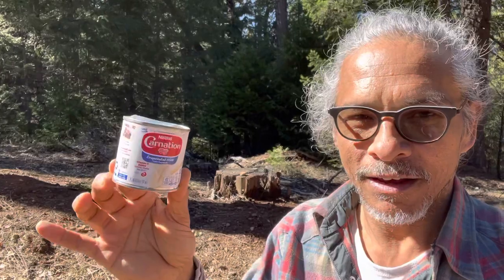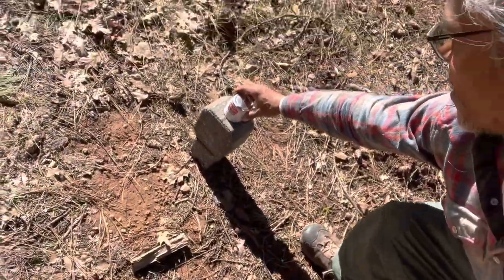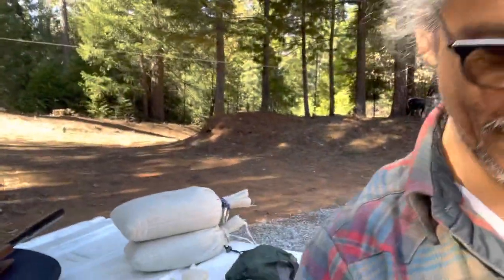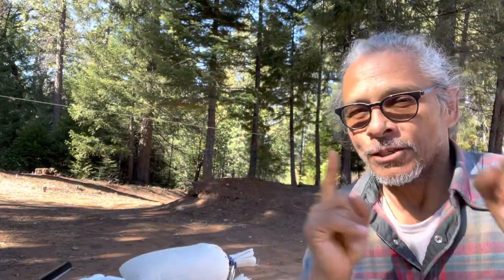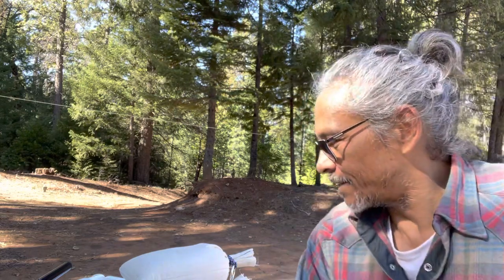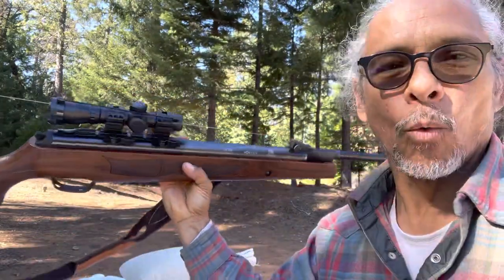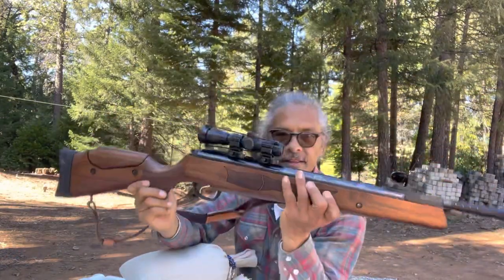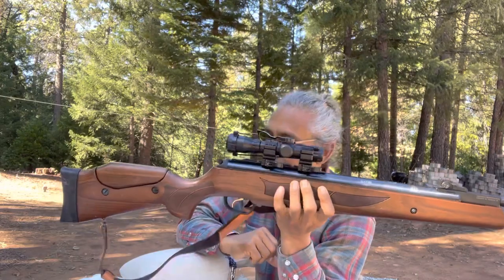How Awesome is the Carnivore 135 .30 cal?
CaliAir shows off the Hatsan Carnivore 135. this 30 caliber pellet gun carbine sports a Quattro trigger and utilizes the vortex gas piston it has a SAS shock absorber system. We Are using a basic UTG scope. This video demonstrates the gun being shot out at 20 yards plinking a small milk can atop of a brick. CaliAir promotes safe shootin for the whole family.